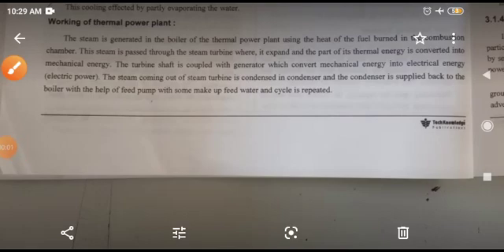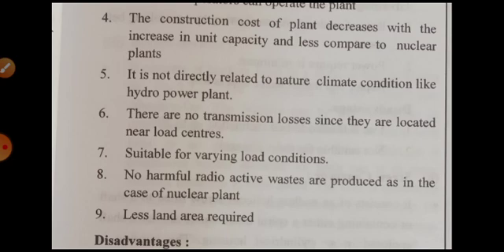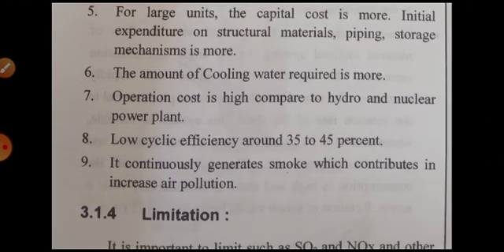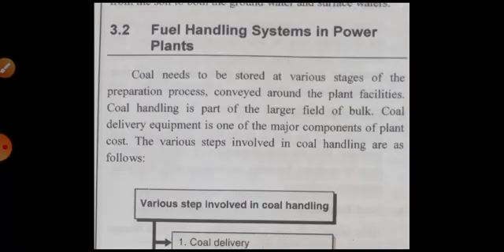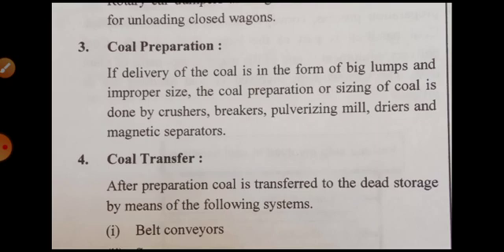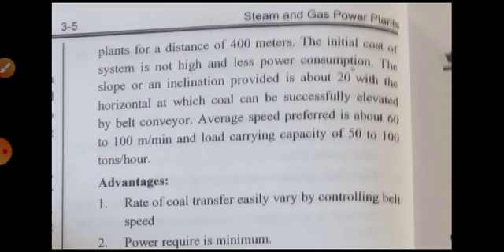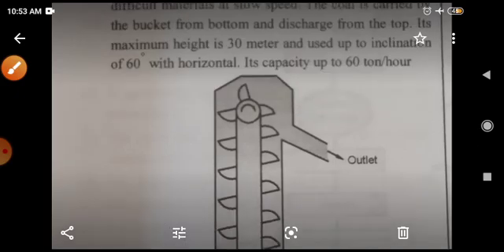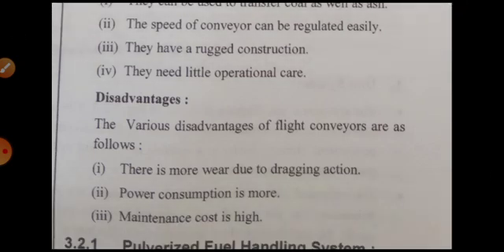TYME Sub PPE Unit 03 lec 02